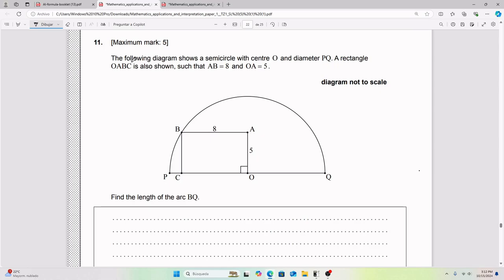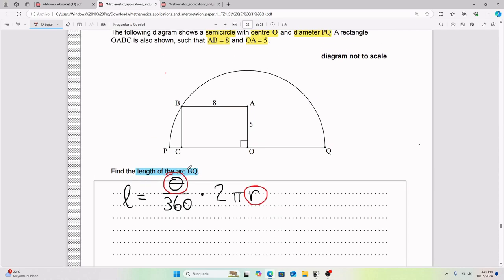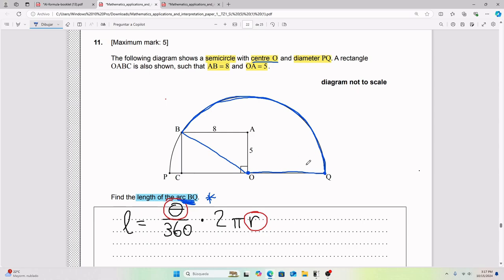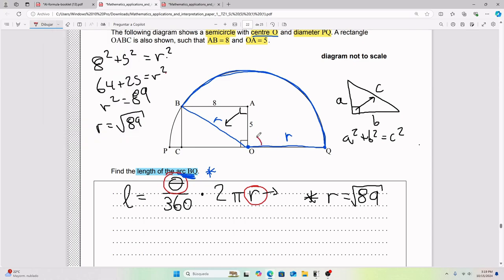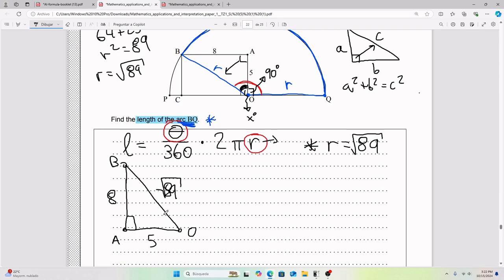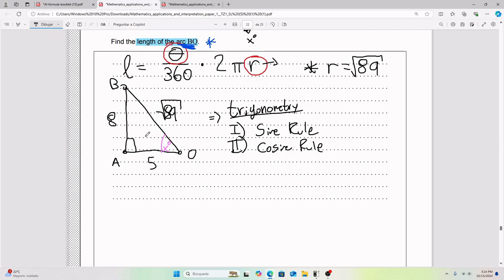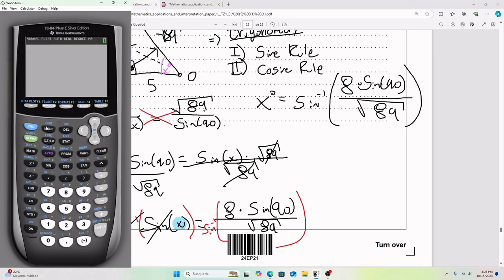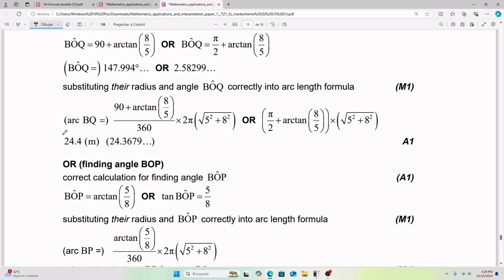AI SL: Problem 11 Paper 1 May 2024 TZ1 (Length of arc)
Chapters

00:07 Introduction
00:48 Length of Arc formula
04:40 Visualizing r
07:33 Finding theta
17:50 Answer Key